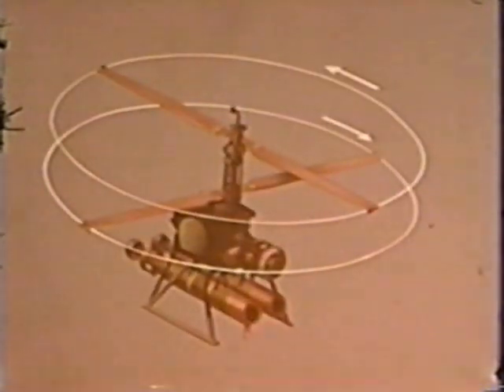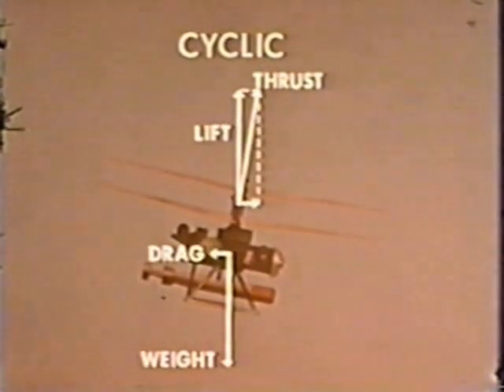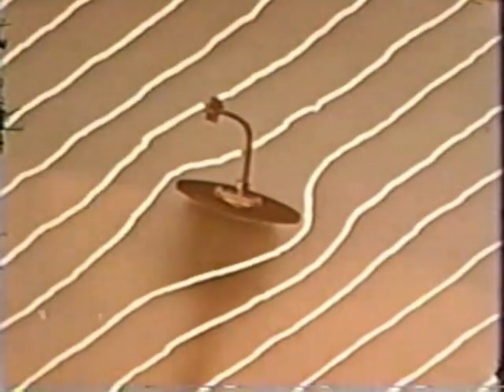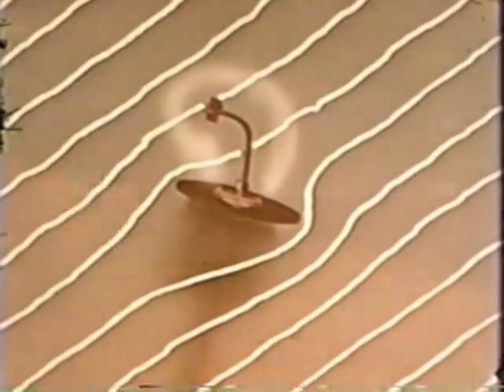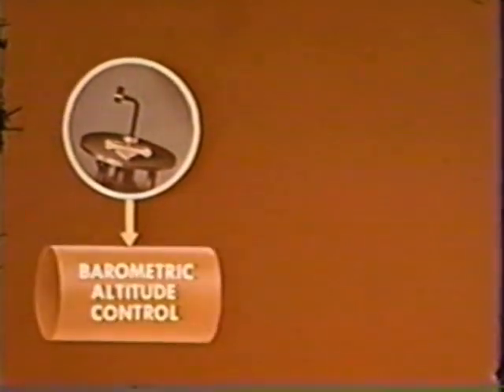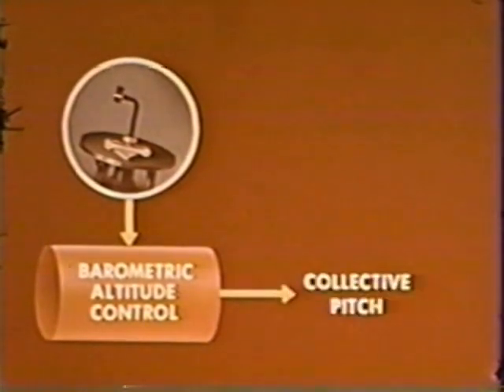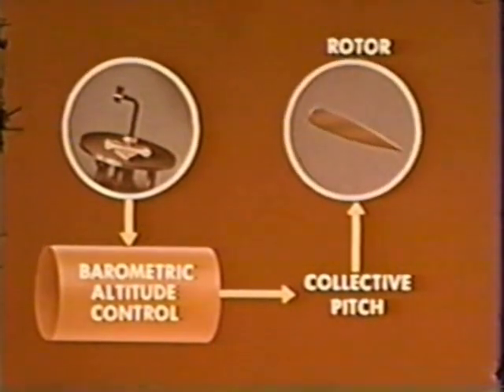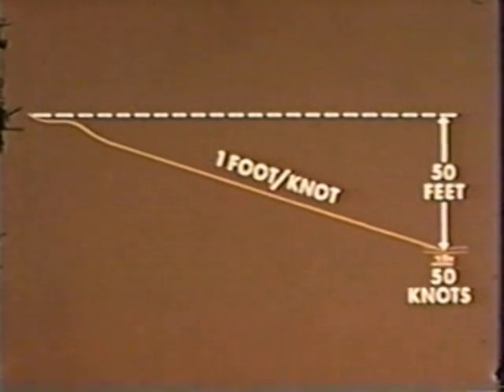The QH-50 DASH Shipboard and Flight Control Operation.mpg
While "UAV" or Unmanned Aerial Vehicle is the buzz word today, 50 years ago, the Men of DASH were flying such aircraft from U.S. Navy small-deck-destroyers and they didn't have all the luxuries the UAV controllers of today have. The DASHmen of the past operated out in the elements, with a small but coordinated crew and they made that system work and carried out combat-missions.  If you feel you might have been able to work, like a DASHman, then, you'll need to review this training film before you get to ship! Good luck, Sailor!